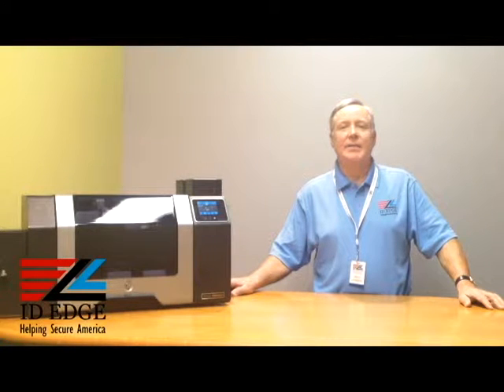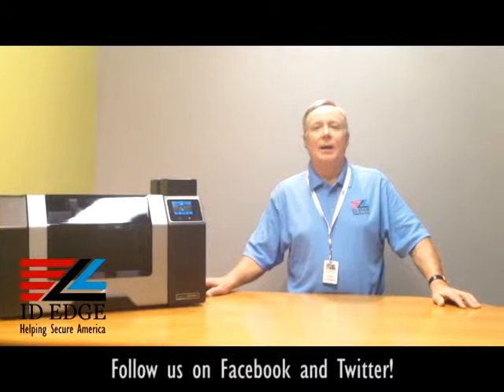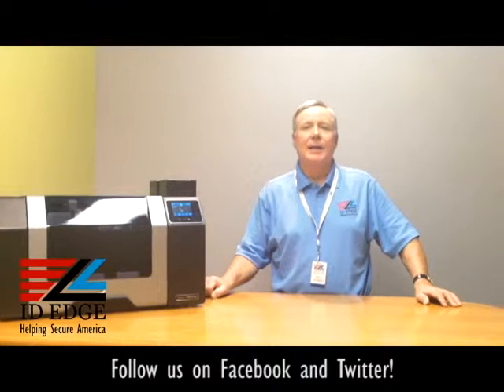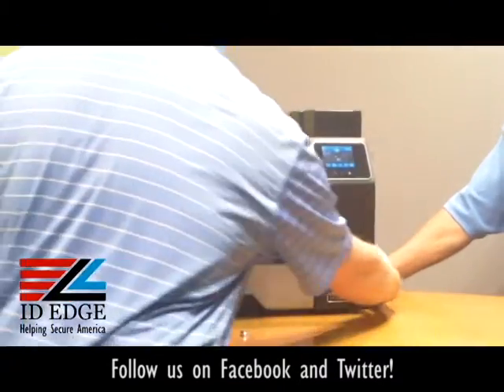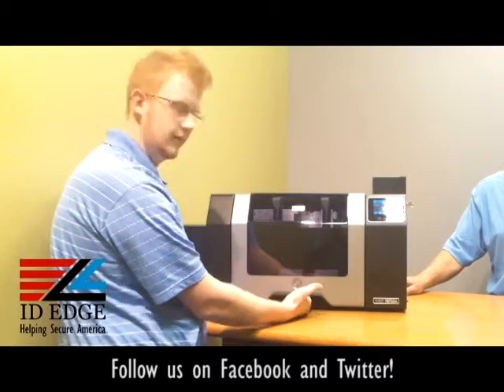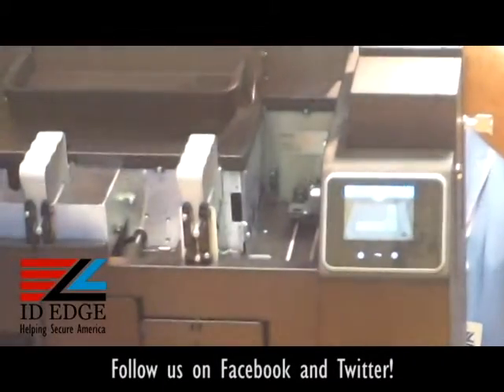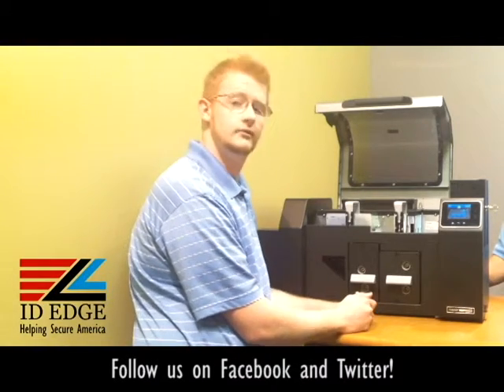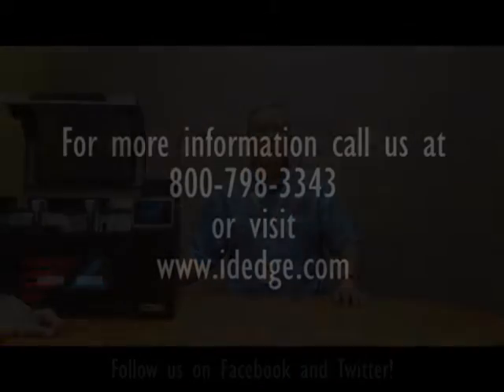Securing Your Printer | Denver ID Badges | Denver Access Security Systems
The Fargo 8500 can be locked to provide added security and access control to your ID printer.  This allows you to control who has access to your ID printing materials and the printer itself.  Please call us if you have any questions at 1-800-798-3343 or visit us